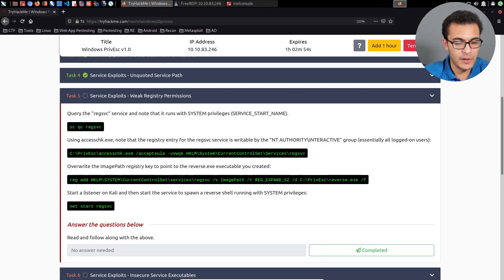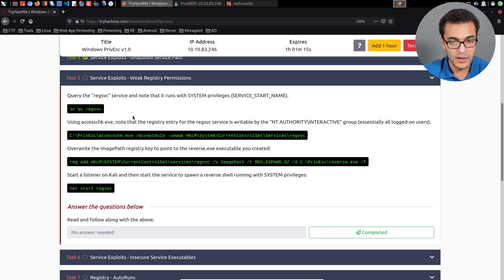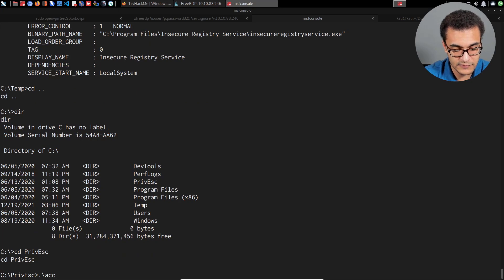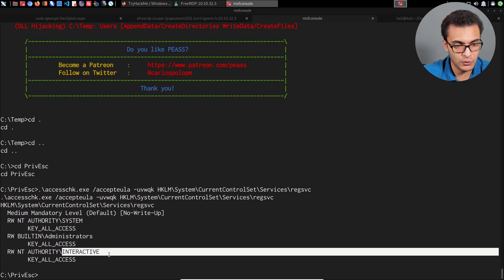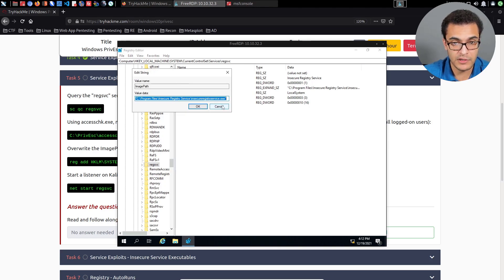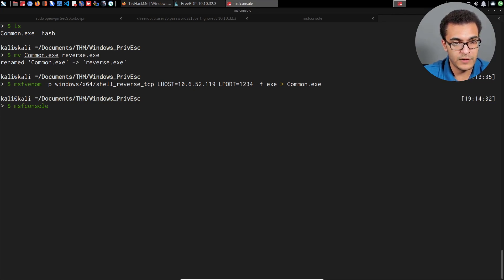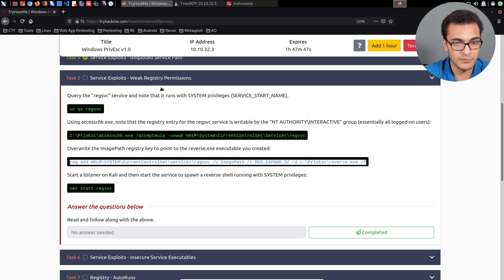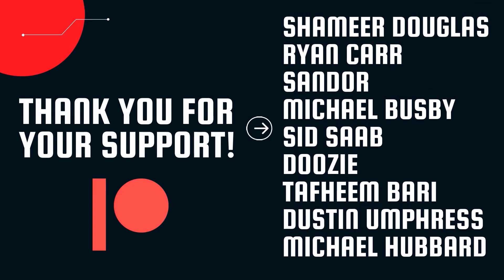Windows Privilege Escalation - Weak Registry Permissions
In this video, I demonstrate the process of identifying Windows services with weak registry permissions and how they can be exploited in order to elevate your privileges.

Kiitos katsomisesta
感谢您观看
شكرا للمشاهدة